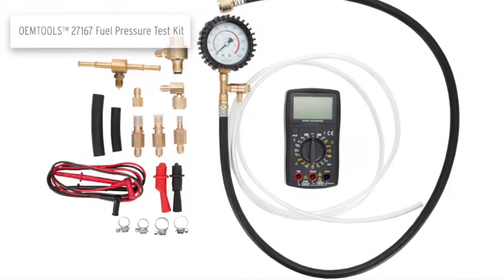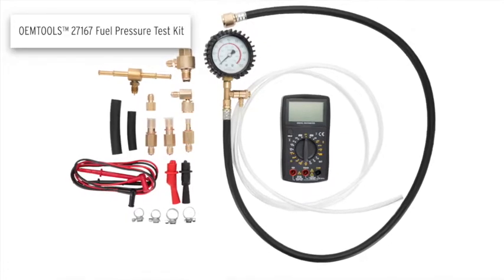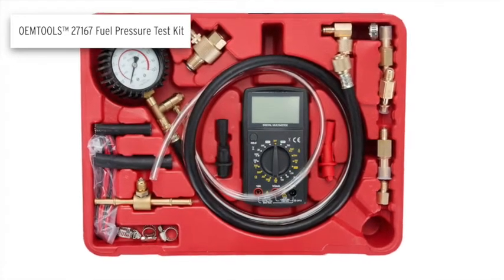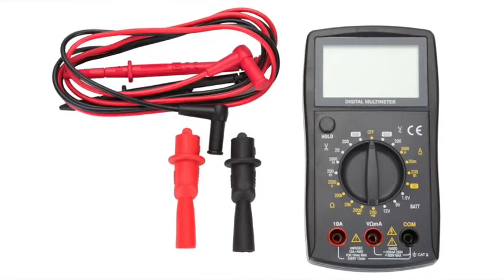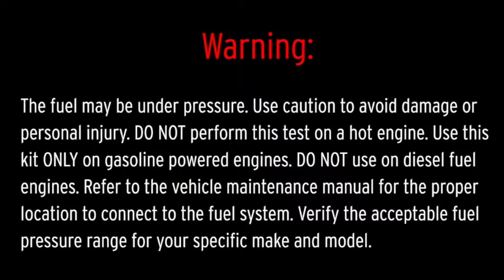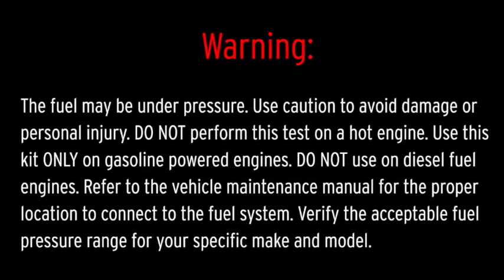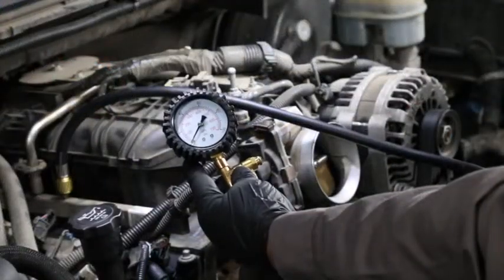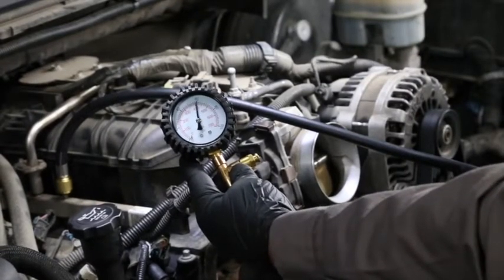OEMTOOLS 27167 Fuel Pressure Test Kit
The OEMTOOLS Fuel Pressure Test Kit tests fuel pressure and performs basic electrical tests. The kit includes: test gauge, boot and hoses, M12 x 1.5 banjo bolt, GM TBI adapter, 5/16 Inch hose clamp, 5/16 Inch x 3 Inch hose, 5/16 Inch hose clamp, multimeter, 9 volt battery, black multimeter clip, red multimeter clip, multimeter leads, 1/4 Inch hose clamp, 1/4 Inch hose clamp, 1/4 Inch x 2 Inch hose, dual manifold, Ford Schrader adapter, M8 x 1.0 banjo bolt, and M12 x 1.25 banjo bolt.